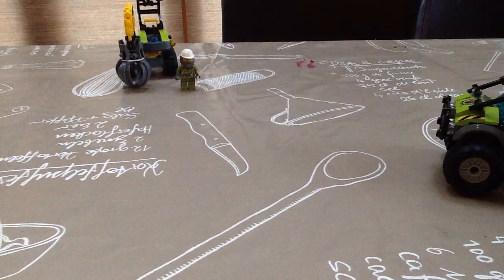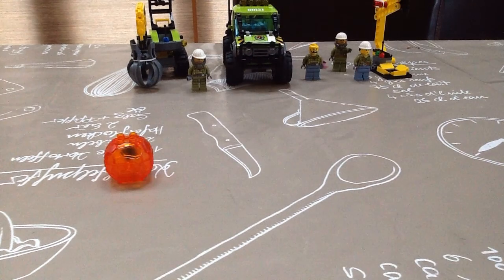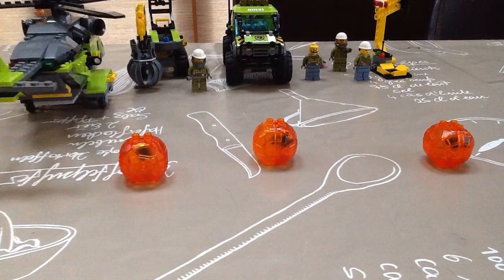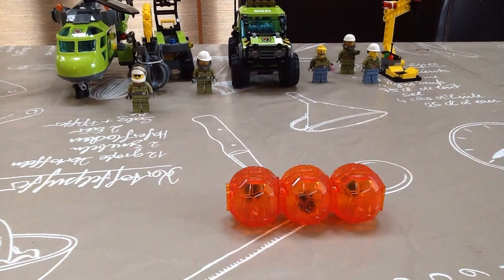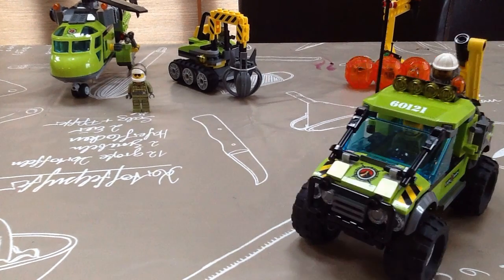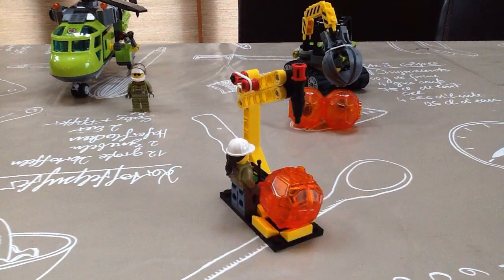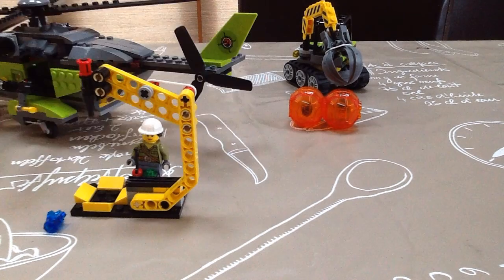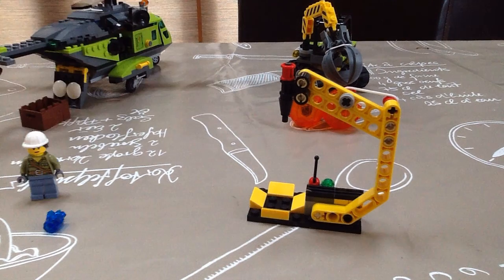volcano explorers farm with dinosaurs